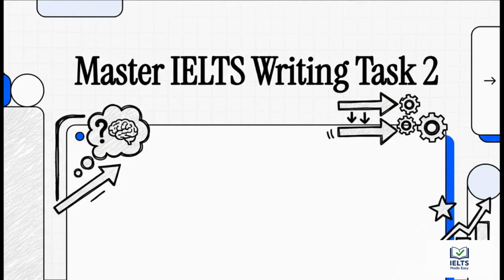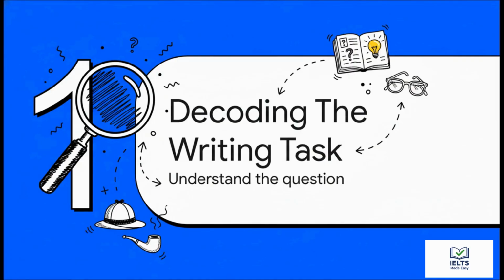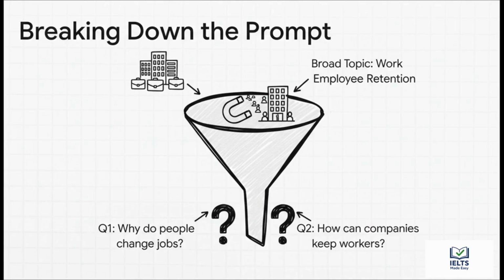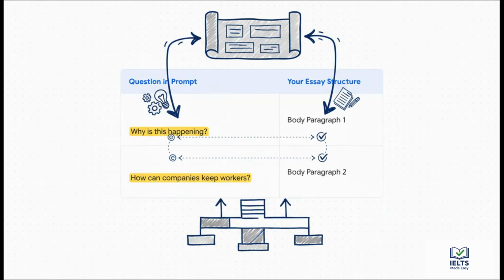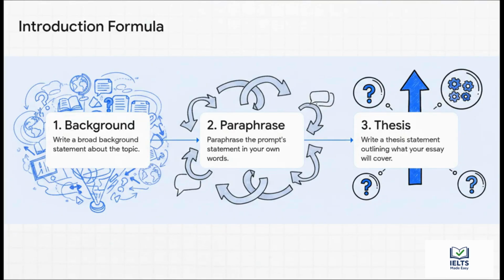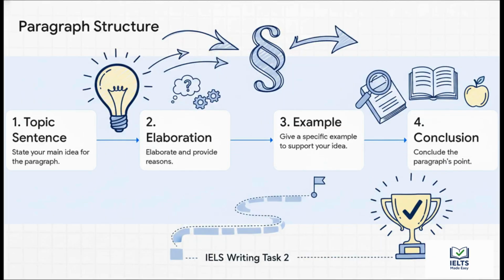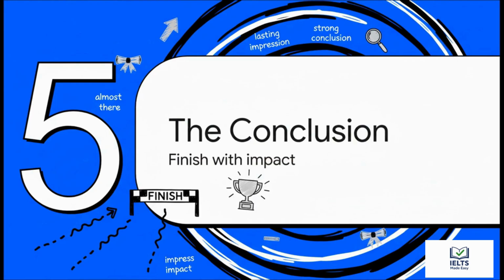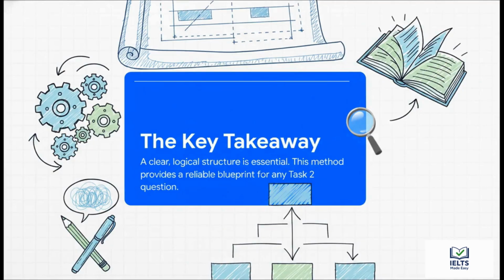IELTS Writing Task 2 Best structure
In this lesson, you’ll learn how to approach IELTS the easy way.

This video covers:
✅ Key IELTS strategies
✅ Simple explanations

Whether you're preparing for IELTS General or Academic, this lesson will help you improve your score with confidence.